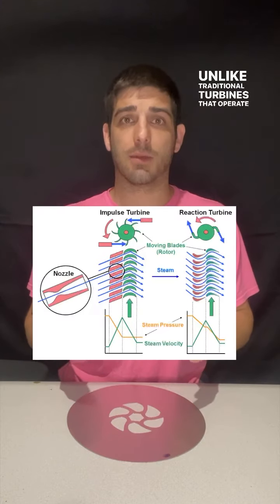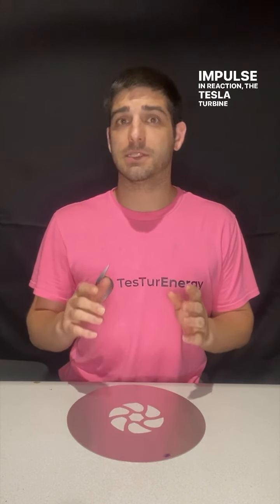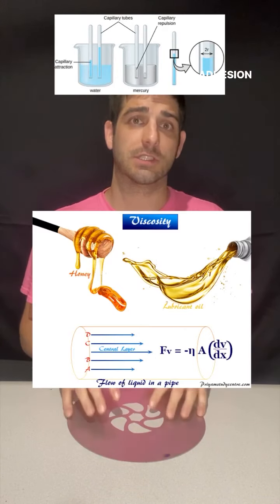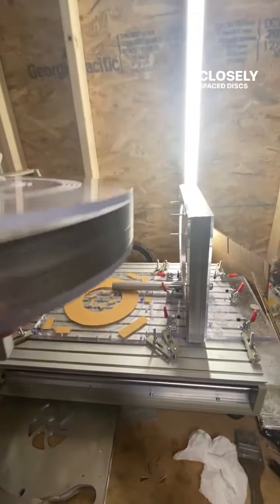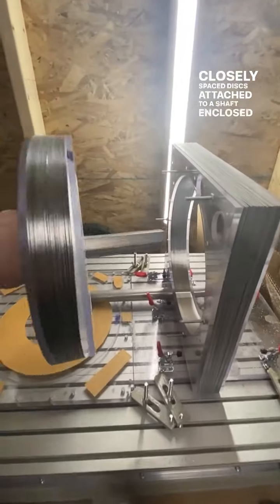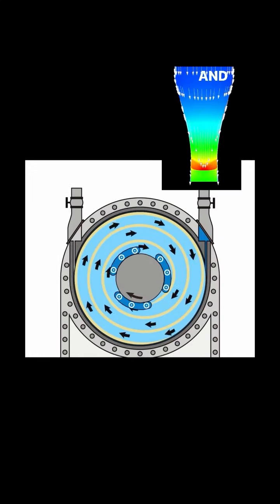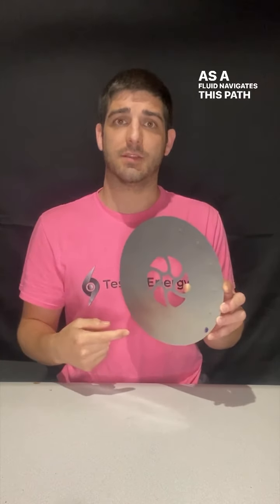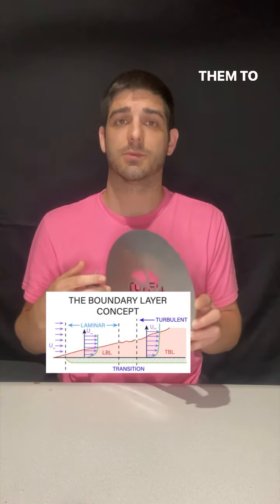Nikola Tesla’s Greatest Invention! - The Tesla Turbine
Welcome to our in-depth exploration of the Tesla Turbine!

This video serves as a brief yet comprehensive introduction to this intriguing and underappreciated invention by the brilliant Nikola Tesla.

The Tesla Turbine is not only a testament to Tesla's genius but also a demonstration of the power of thinking outside the box.

The Tesla Turbine, patented by Nikola Tesla in the early 20th century, is a unique kind of turbine that operates on principles different from those of traditional turbines.

Instead of relying on impulse or reaction, the Tesla Turbine works on the principle of fluid adhesion, viscosity, and the boundary layer effect.

In this video, we walk you through the basics of the Tesla Turbine - its structure, operating principles, and the variety of fluids it can work with.

With simple, closely spaced discs attached to a shaft enclosed within a casing, this device is a perfect example of simplicity and versatility combined.

Despite its relative obscurity compared to Tesla's other inventions, the Tesla Turbine has potential for a myriad of applications - from pumps to power generators, and ventilation systems.

We take a look at these applications and offer a glimpse into the future potential of this fascinating device.

As we delve deeper into its workings, applications, and the potential future of this intriguing invention, we invite you to join us on this exciting journey of discovery.

Let's continue exploring together!